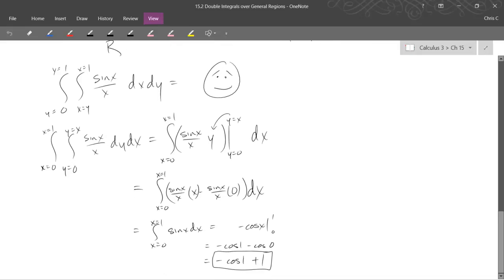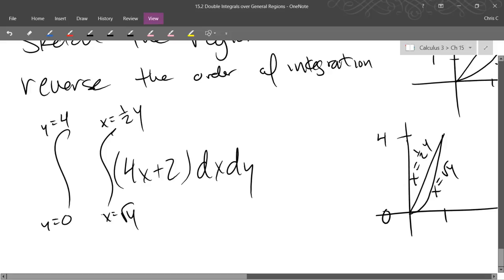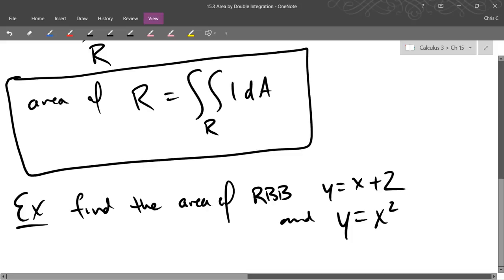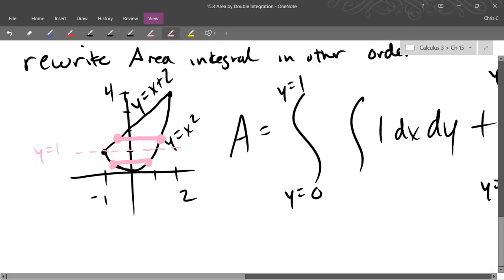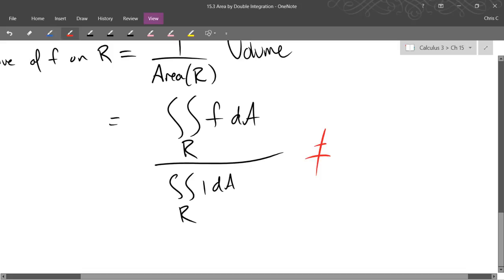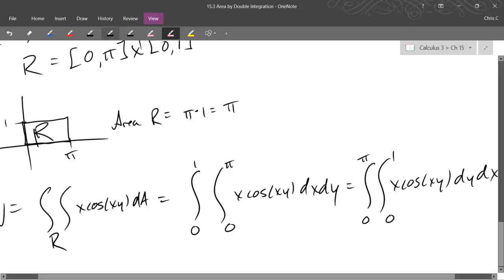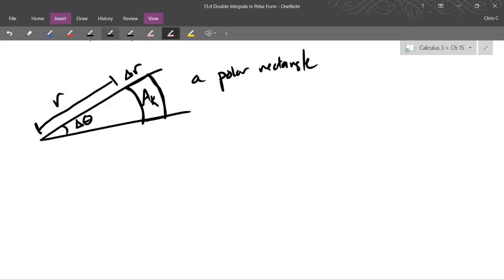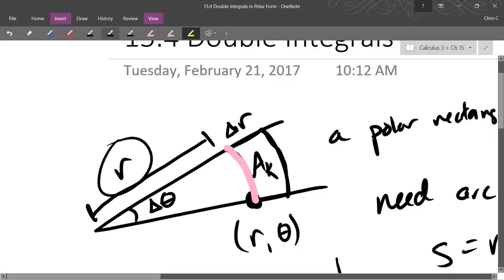Chris C's Calculus 3 lecture 2017 03 06